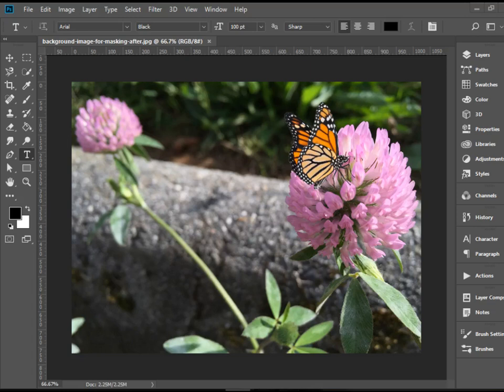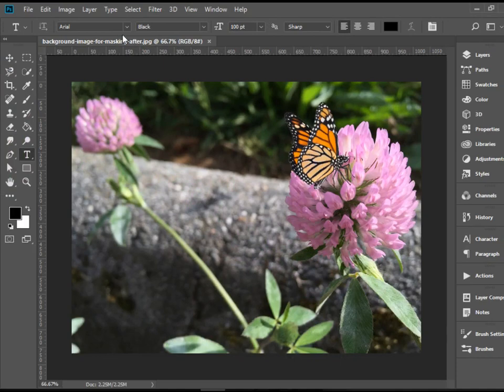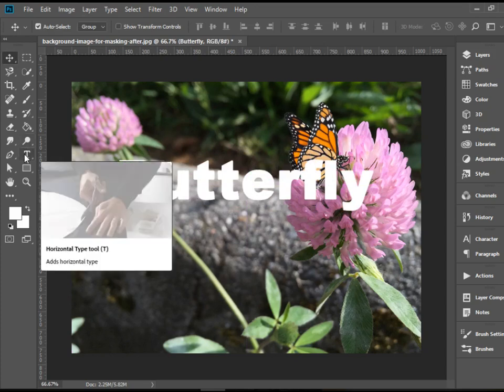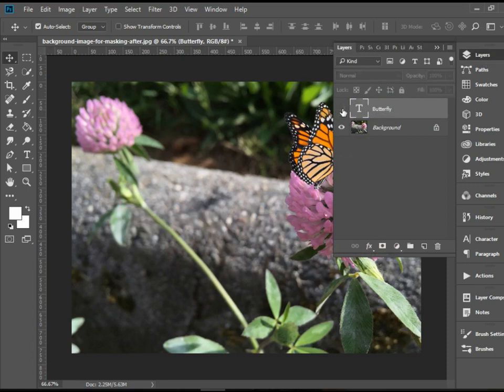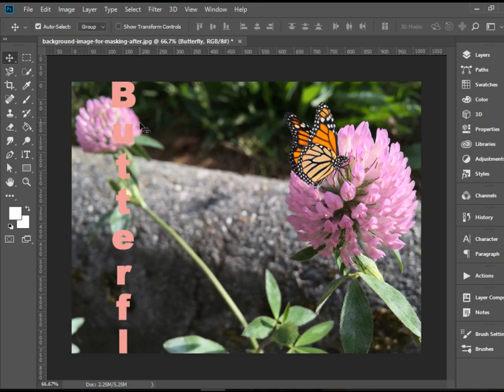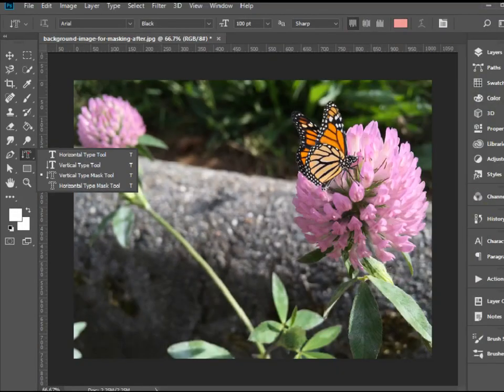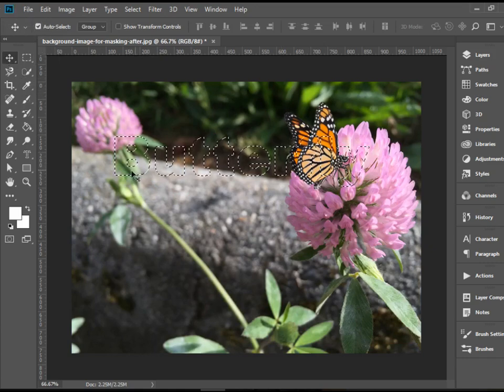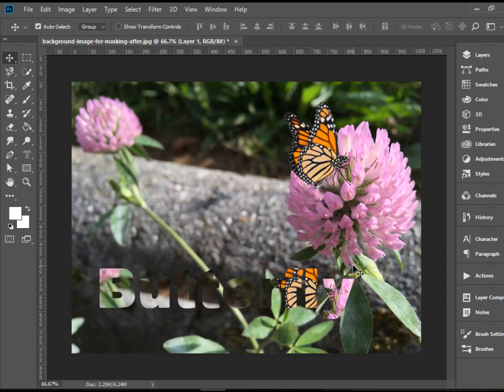Photoshop Type Tools